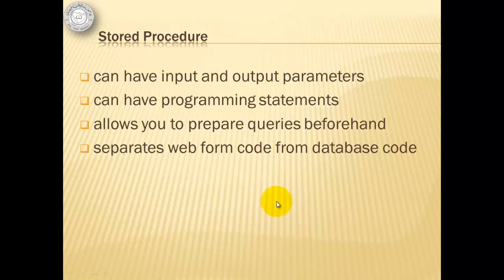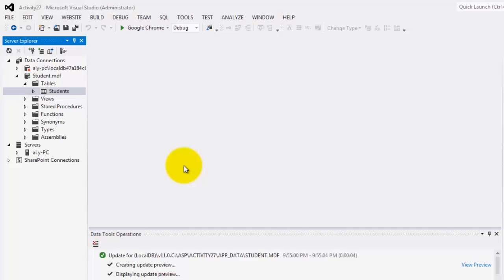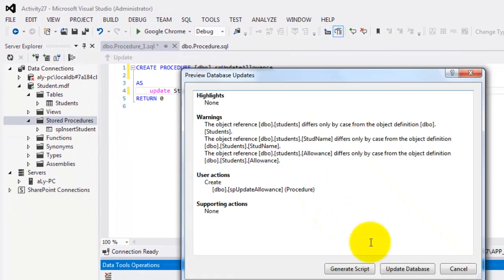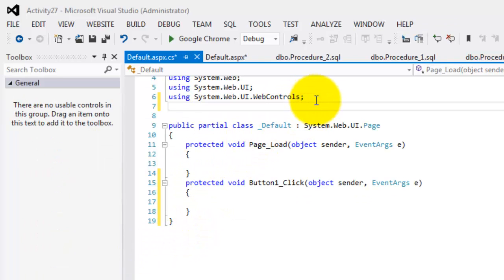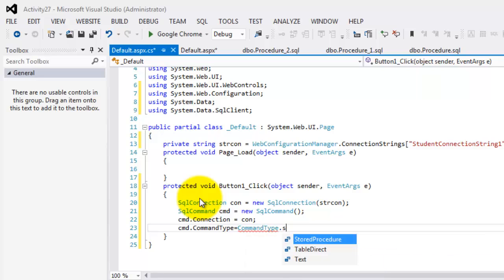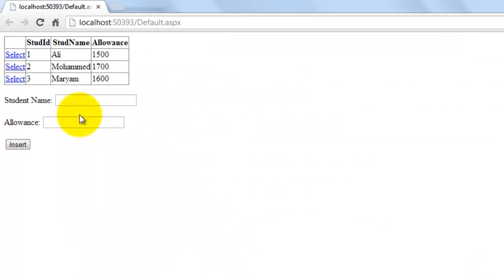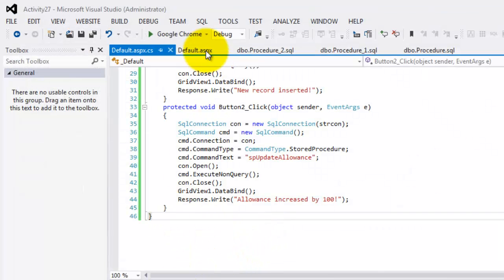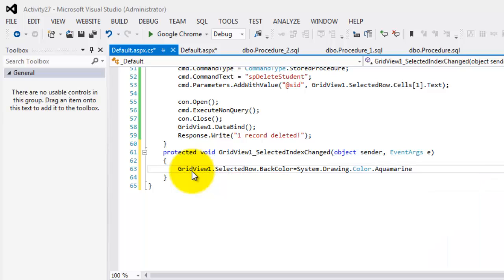Beginner's Tutorial for ASP.NET 4.5 - 27 - Stored Procedure in ASP.Net 4.5 Using C#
Students will learn how to use Stored Procedure in selecting, inserting, updating, and deleting records.